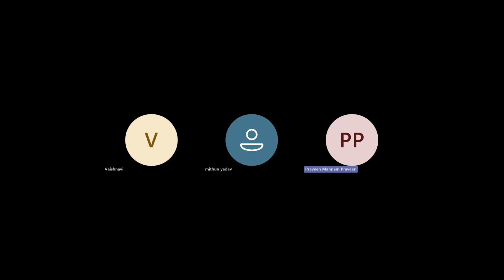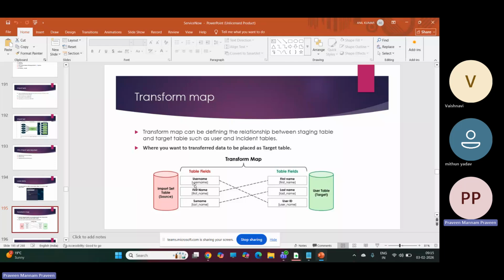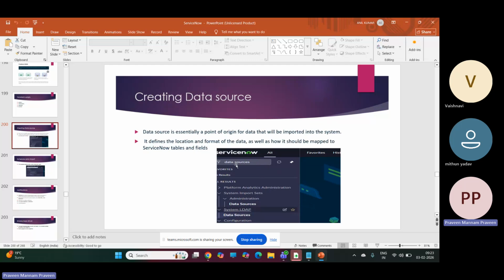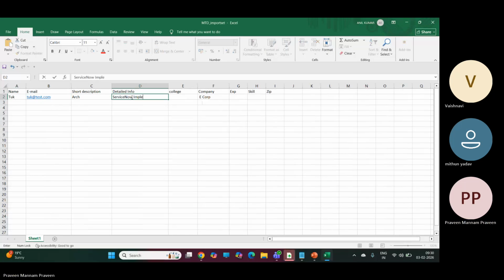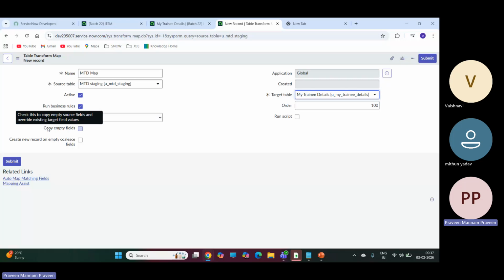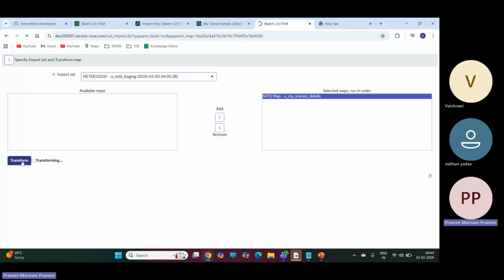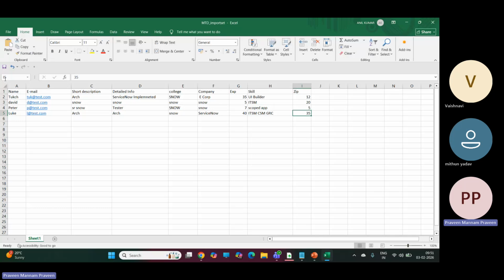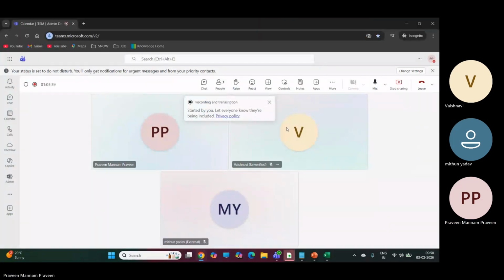Day 34 Import set and a transform map